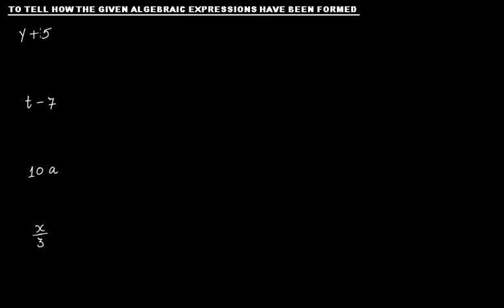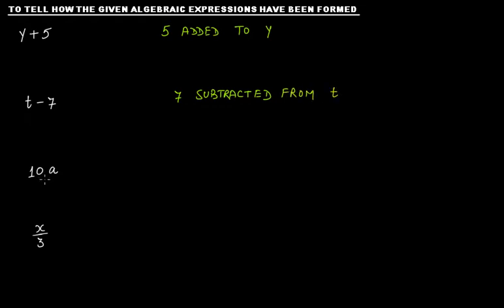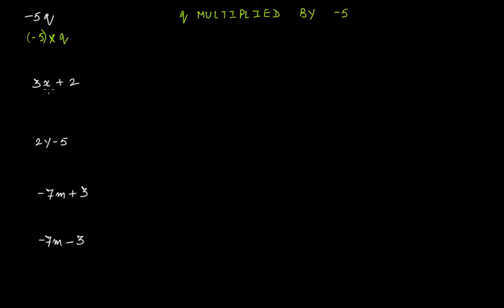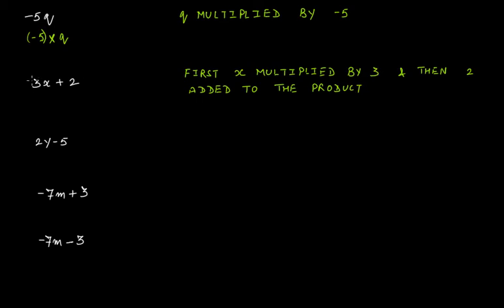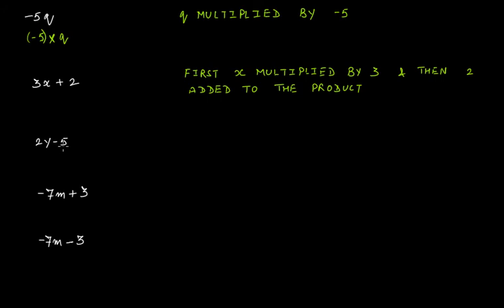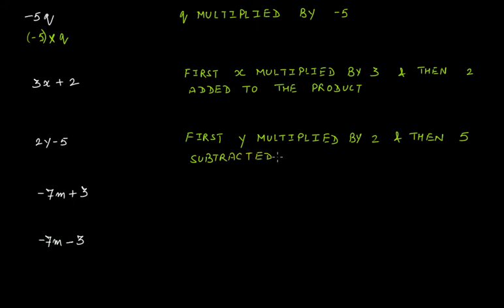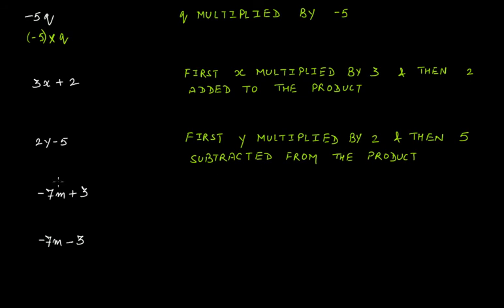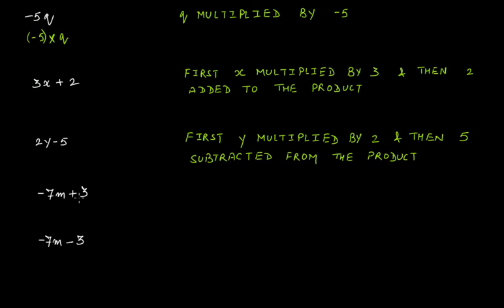To Tell How Algebraic Expressions Have Been Formed || Algebra || C.B.S.E. Grade 6 Mathematics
In this video lecture we discuss the following:
(1) To tell how algebraic expressions have been formed.